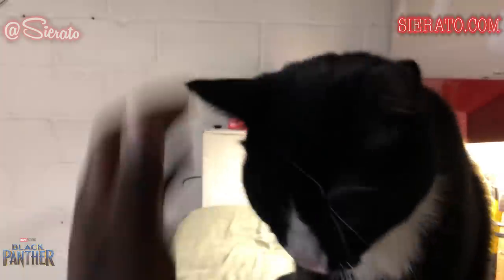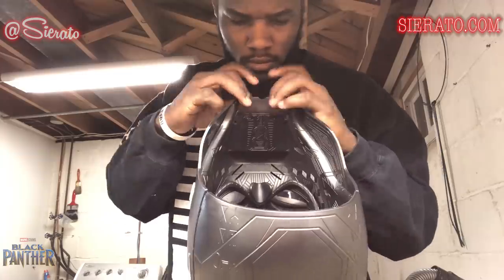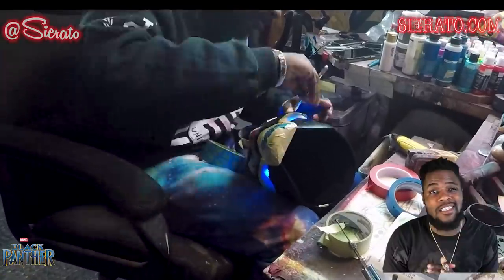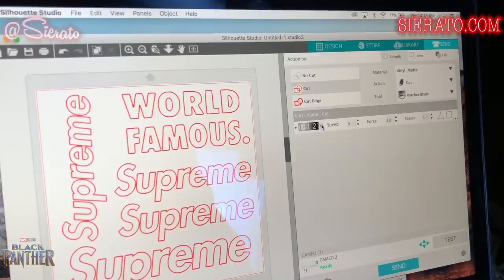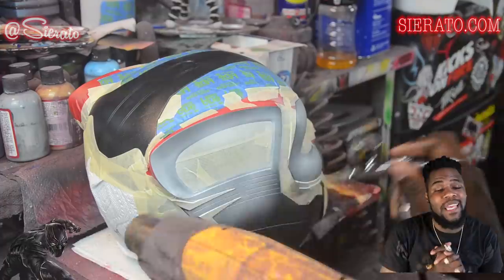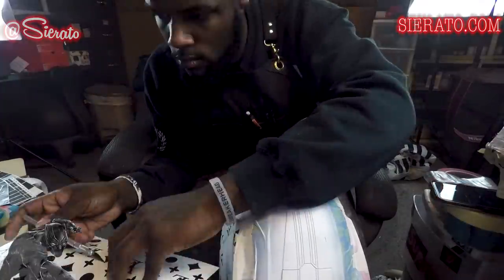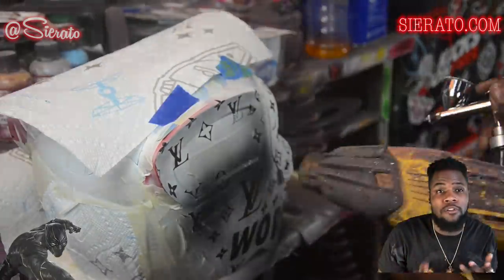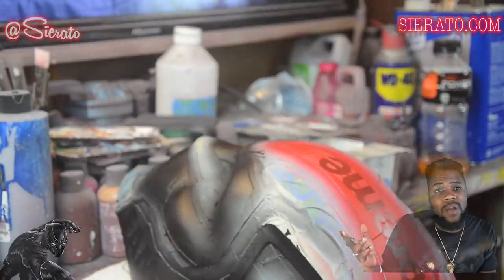🔥 Crafting the Ultimate Hype Beast Clout Panther Mask | Supreme x Louis Vuitton Custom Creation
Sierato creating a full custom Supreme Louis Vuitton Black Panther Mask, creating the Hype Beast Clout Panther!
🔥 Get ready to witness the ultimate fusion of streetwear and luxury fashion as Sierato takes the world by storm with his latest creation: the Supreme x Louis Vuitton Black Panther Mask! 🐾

In this mind-blowing video, Sierato channels his unparalleled artistic talent and passion for fashion to bring you an exclusive behind-the-scenes look at the making of the Hype Beast Clout Panther. This is not just a mask; it's a statement, a symbol of style, and a work of art all rolled into one.

From concept to completion, join us on this exhilarating journey as we watch Sierato meticulously craft every detail of this masterpiece. Witness the meticulous precision, the creative genius, and the sheer dedication that goes into transforming a simple mask into a fashion icon.

🎨 But that's not all! Sierato also dives into the inspiration behind this groundbreaking piece, sharing insights into the worlds of Supreme, Louis Vuitton, and the Black Panther. Discover the cultural significance, the symbolism, and the clout that this collaboration brings to the table.

💯 Whether you're a streetwear enthusiast, a fashion aficionado, or simply someone who appreciates the artistry of customization, this video is a must-watch. Join the conversation with SupremeLVBlackPanther, HypeBeastCloutPanther, and SieratoArt as we explore the intersection of fashion, creativity, and culture.

Don't miss out on this epic journey. Your fashion-forward adventure begins here! 🔥✨

My name is Cory B. a.k.a. Sierato and I paint and customize sneakers for a living (and sometimes regular paintings too..)! Thanks ppl! I couldn't do it without you all!

FOLLOW MY EDITOR: @KingDeeHouseMF

Insoles: @Footcanvas